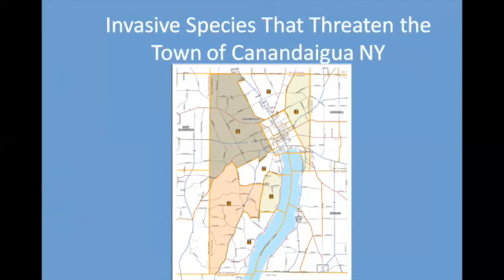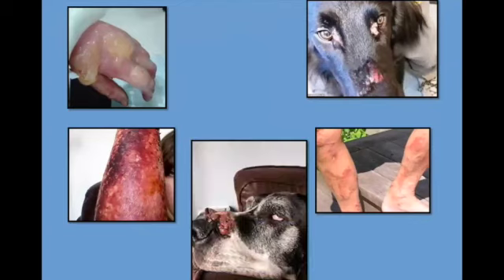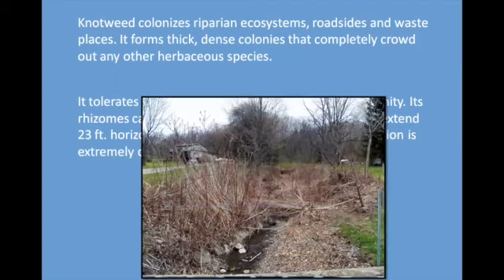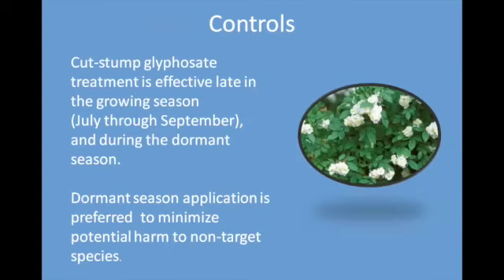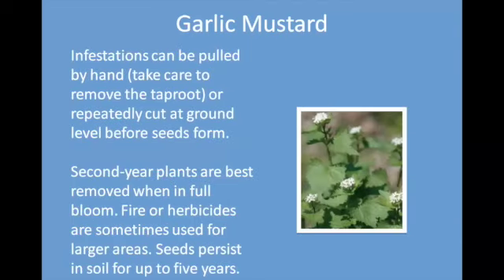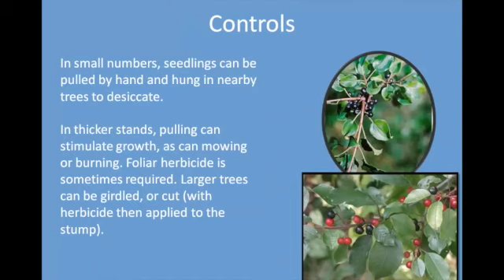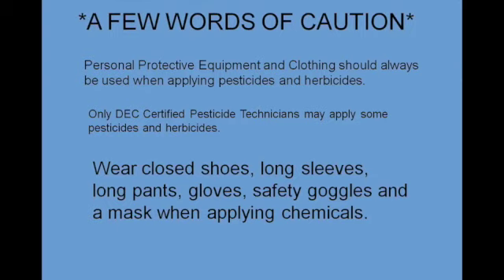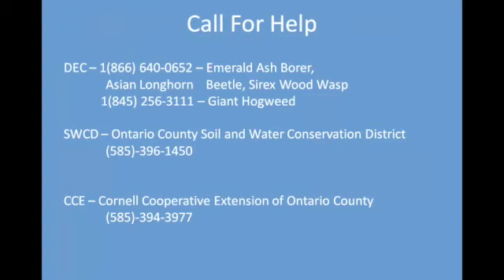Invasive Species Training - August 2020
August 2020 - Invasive Species Training for Highway and Public Works Departments in the Finger Lakes. Also appropriate for home and property owners.